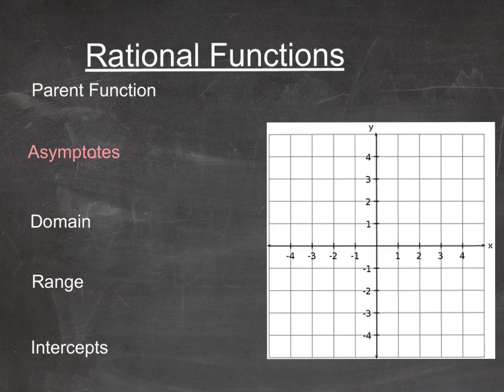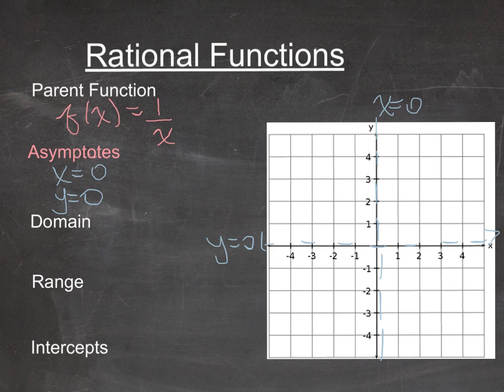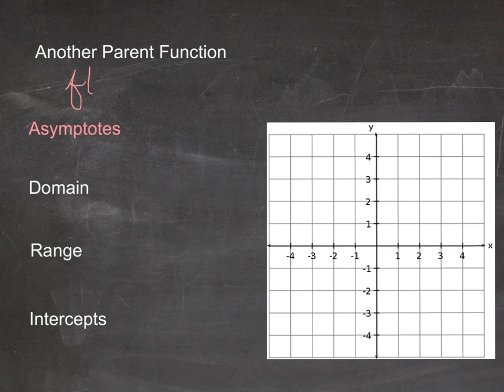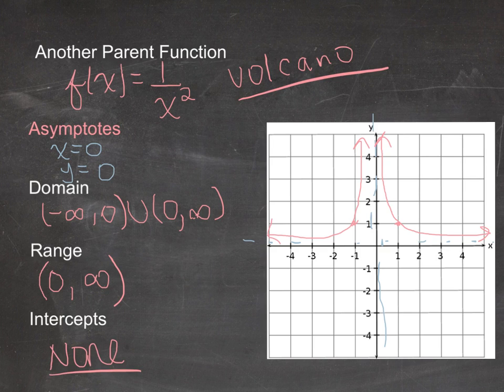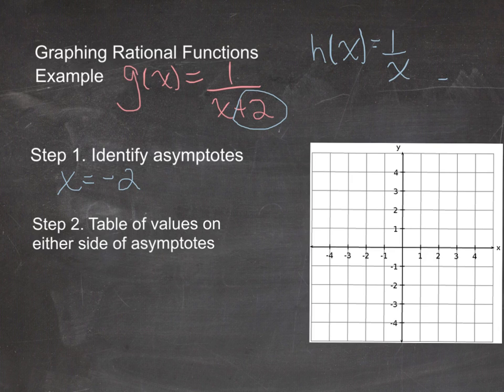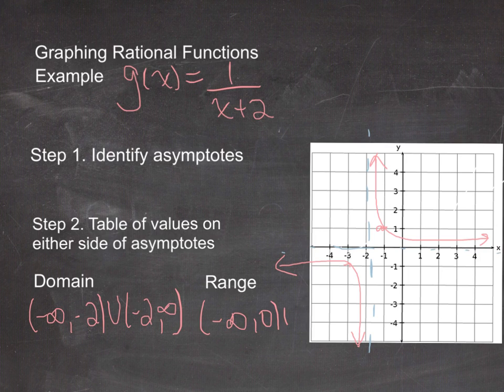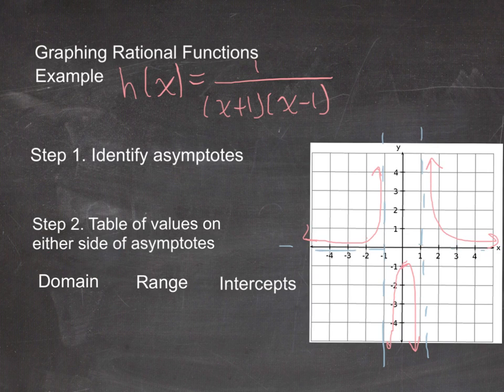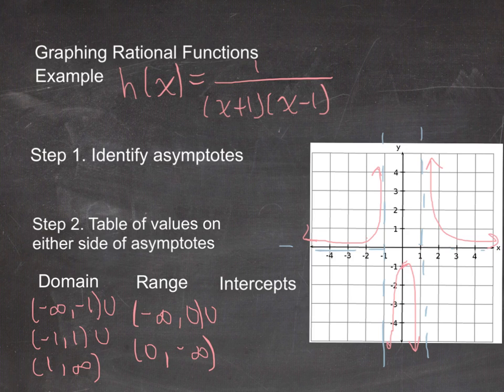Graphing Rational Functions